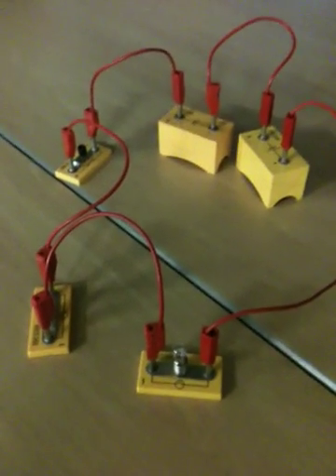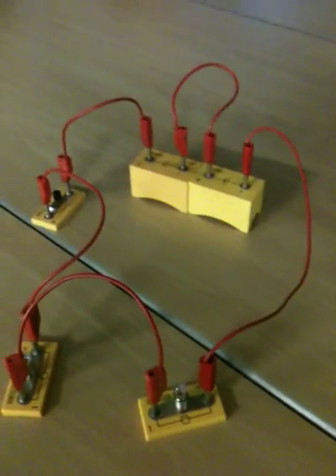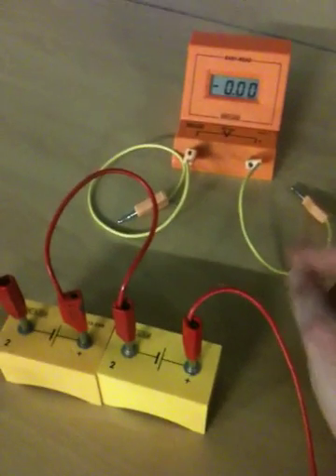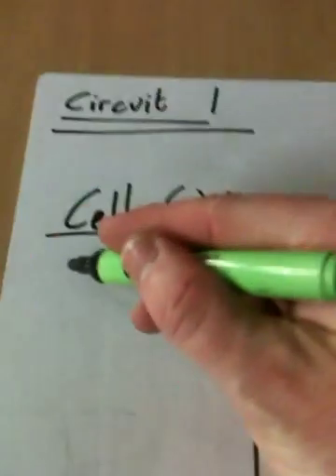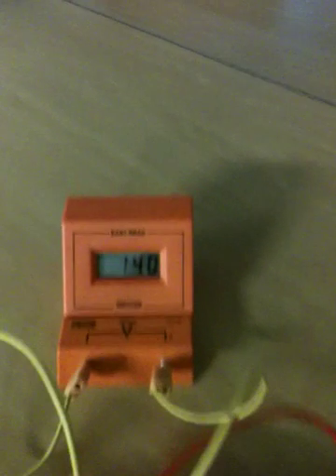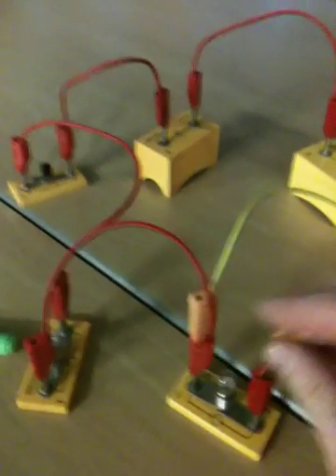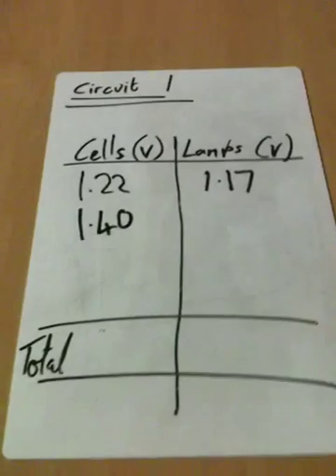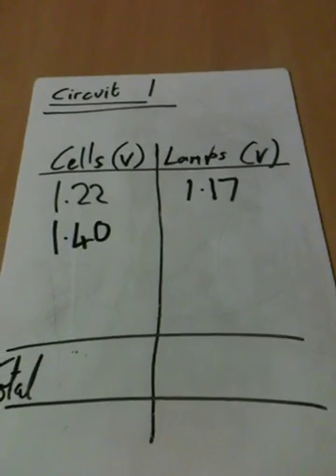Measuring voltage in a series circuit.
Comparing the total across the cells in a series circuit with the total voltage across the components.